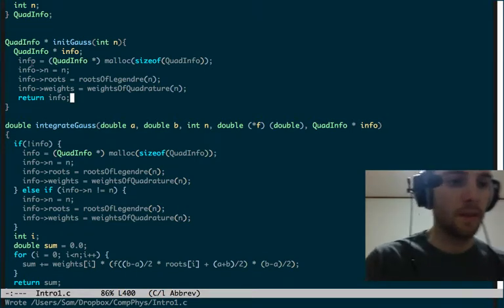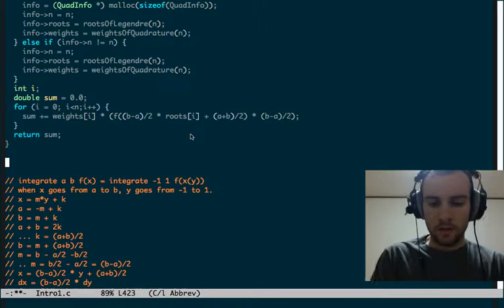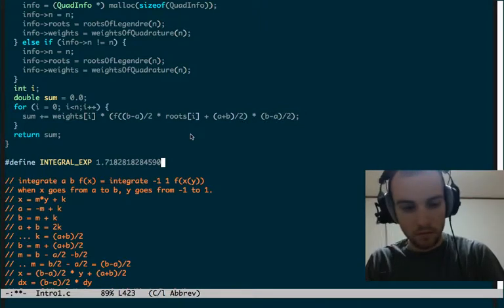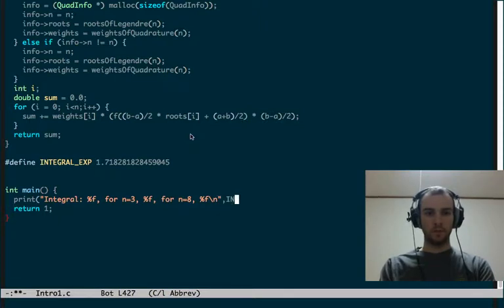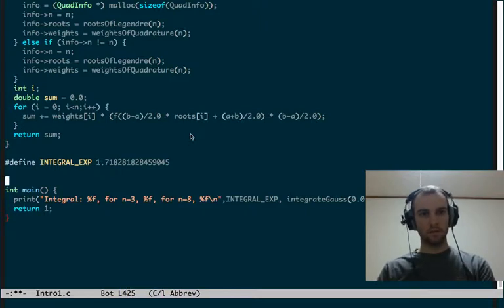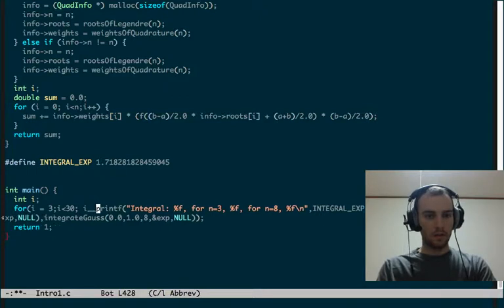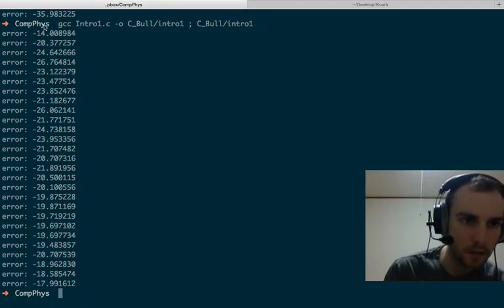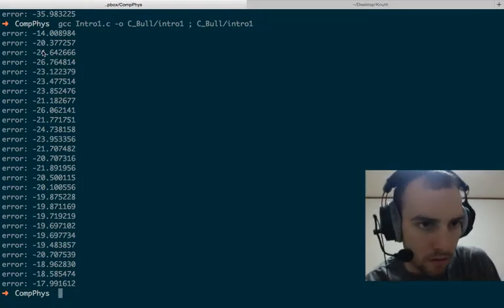Numerical Methods: Hardcore integration (Gaussian Quadrature) Part 3 (Part 4)